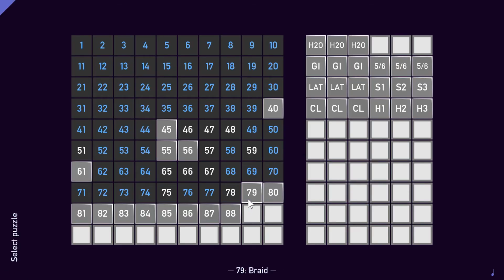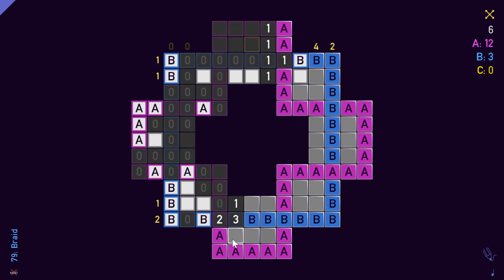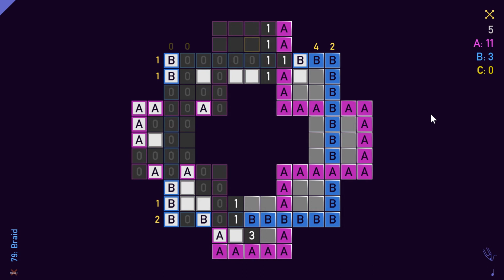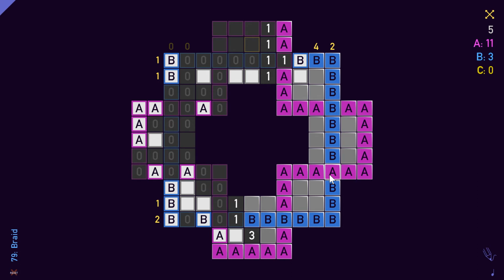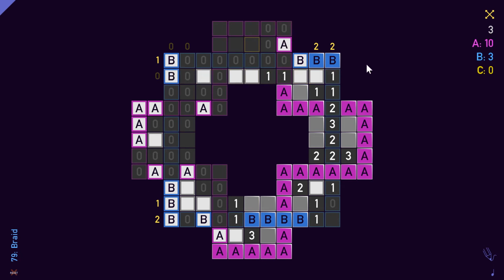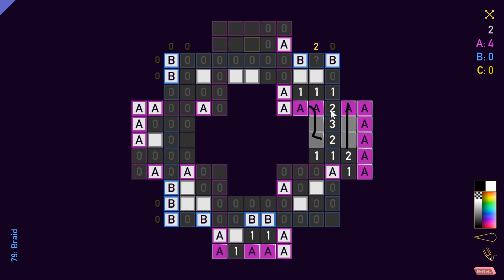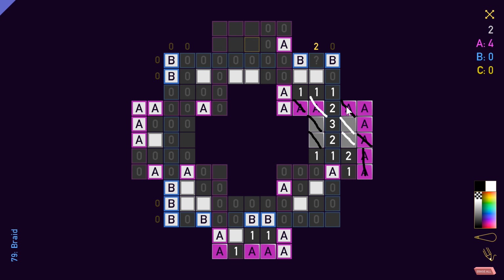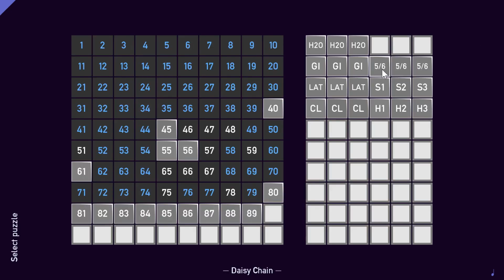[Tametsi] 79: Braid